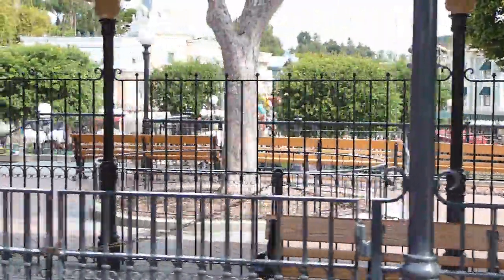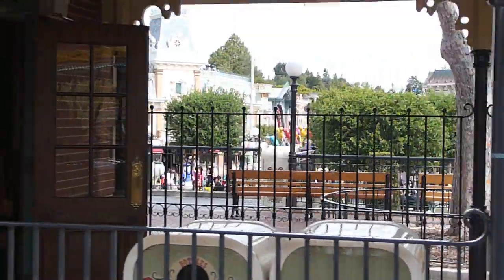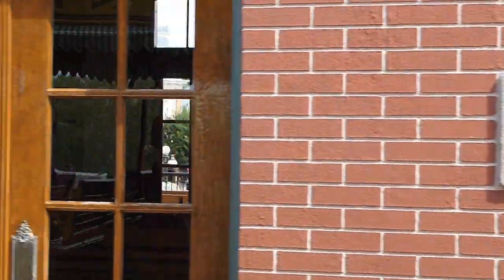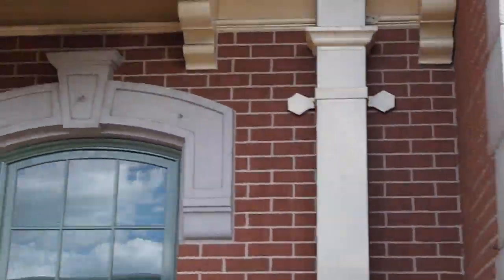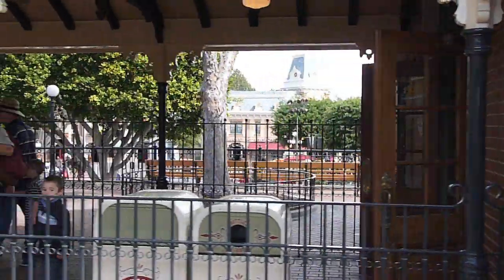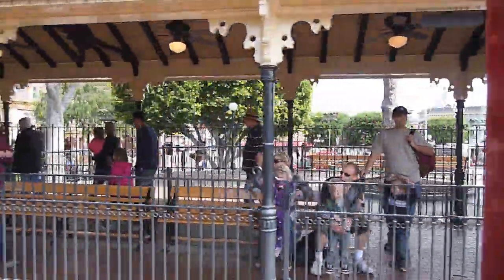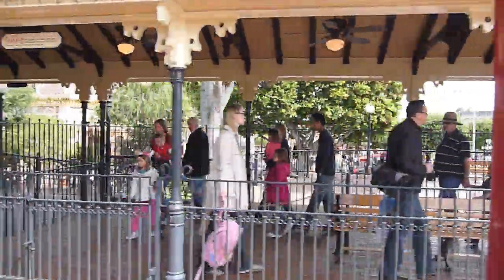Disneyland Railroad 1 of 4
A ride on the Disneyland Railroad from Main Street to New Orleans Square